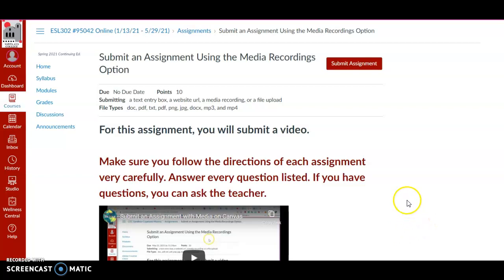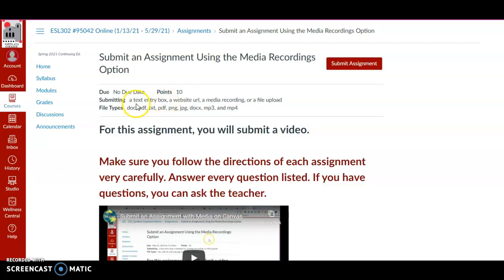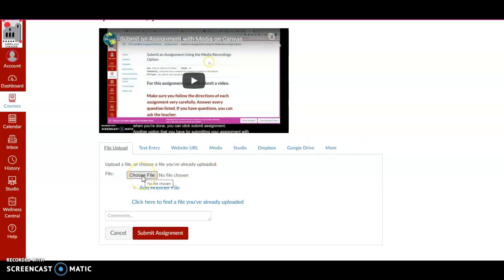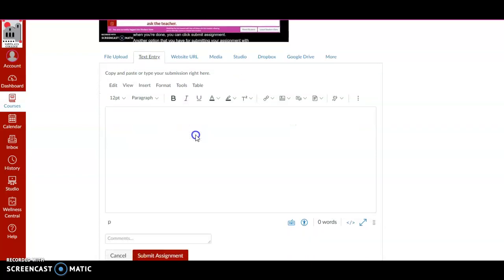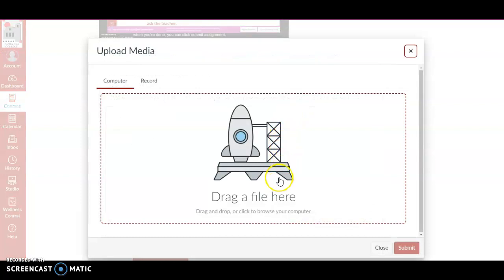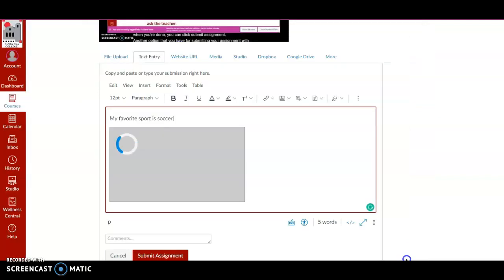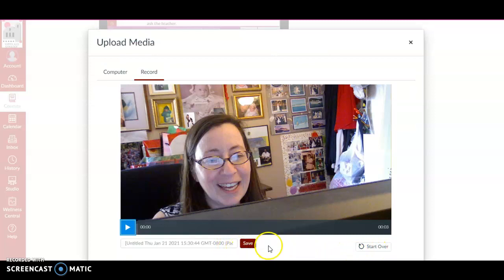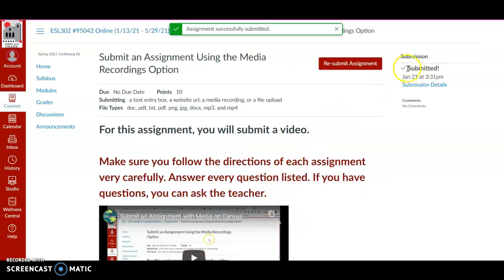Submit an Assignment with Media